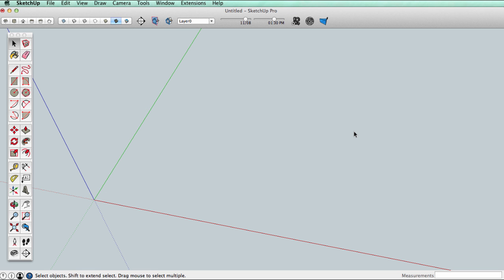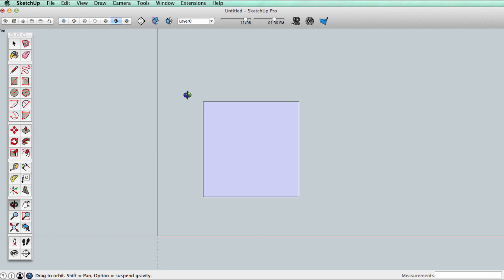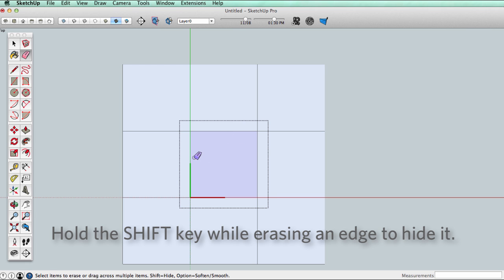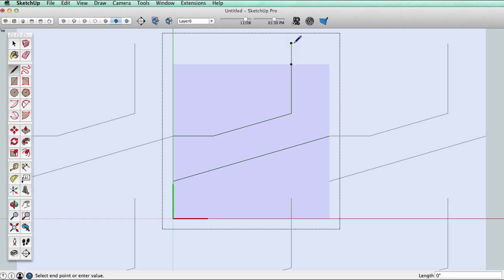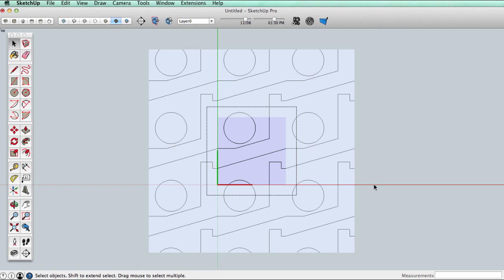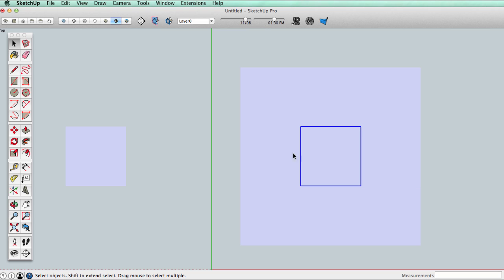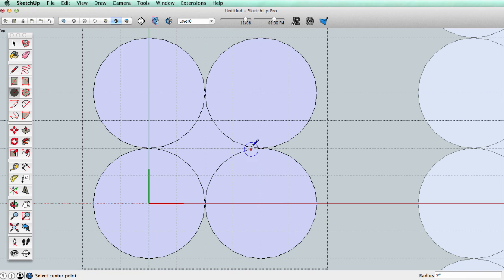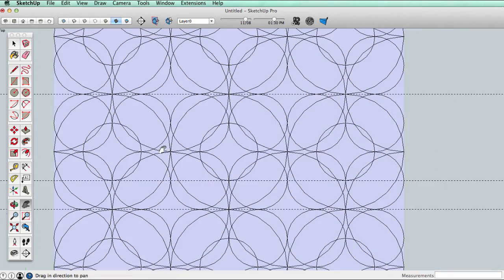SketchUp Skill Builder: Creating Patterns with Components - Part 1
You can have a lot of fun creating completely unique and repeatable patterns using components in SketchUp.

 Skill developed: Editing components and creating patterns

Please post on the SketchUp forum, link below, and exchange ideas, alternative methods for any given exercise or share your results